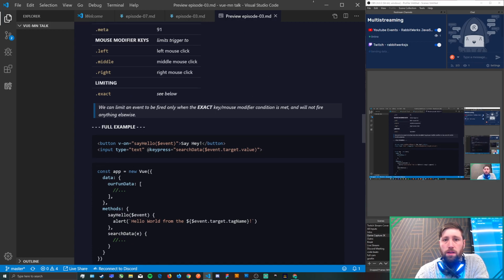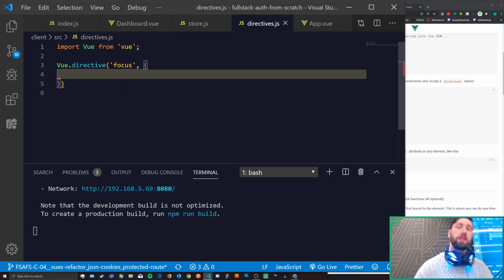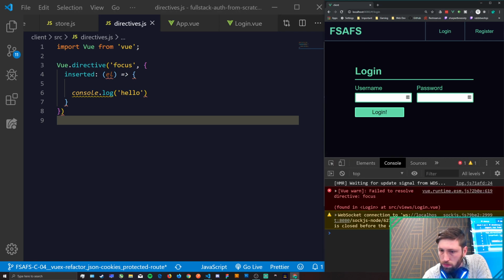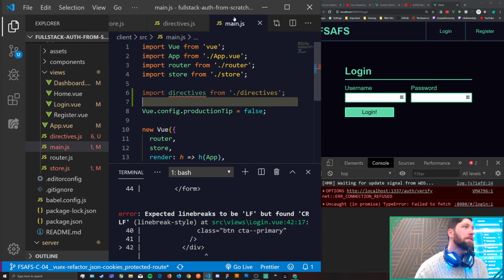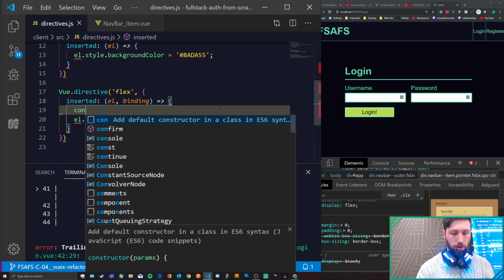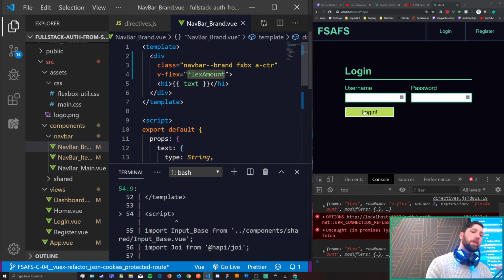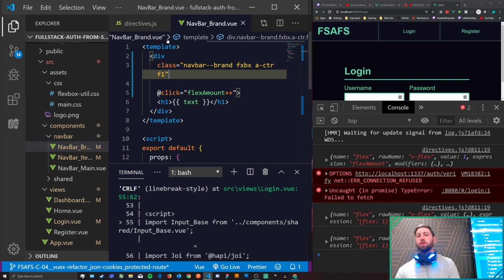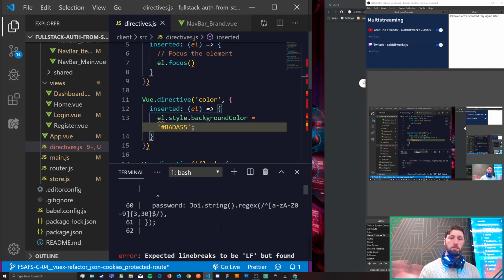Vue.MN Meetup | Intro to Custom Directives | Presented by RabbitWerksJS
Intro to Custom Directives | Vue.MN Meetup

Whats up Coding Rabbits?! Welcome to a very special livestream featuring the crew from the Vue.MN meetup. I will be presenting a livecoding session where we learn about Custom Directives in Vue.js.

Join us on our adventure!